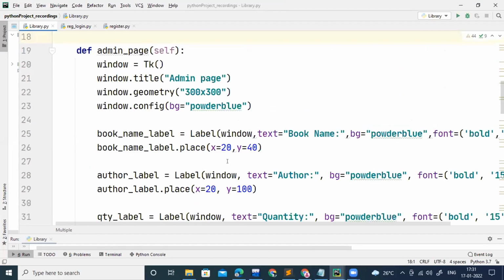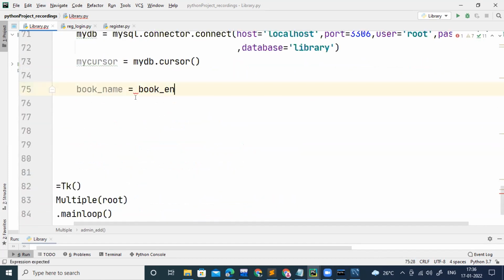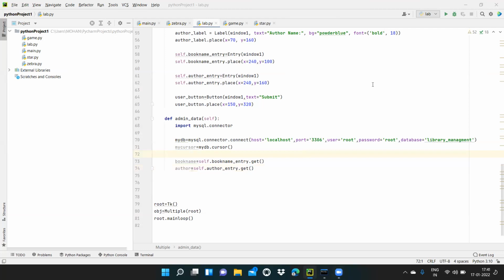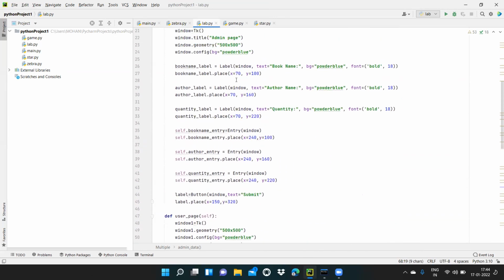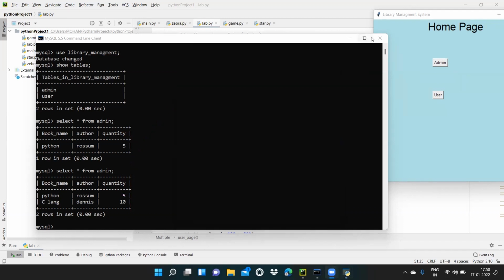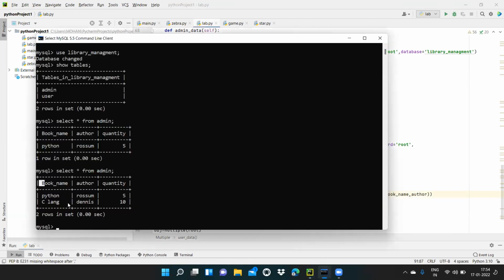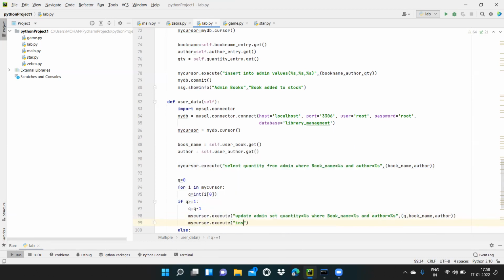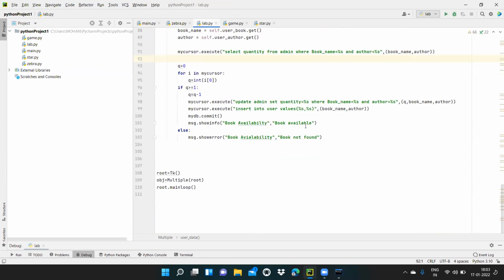Library Management system python GUI part 3 | Prsoftwares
In this video, we are going to learn about Library Management System i.e how to create a database.

1. C
2. C++
3. Java
4. Python
5. Data Science
6. Django
Address: Sai Towers, Indira Nagar, Dilsukhnagar, Hyderabad, Telangana